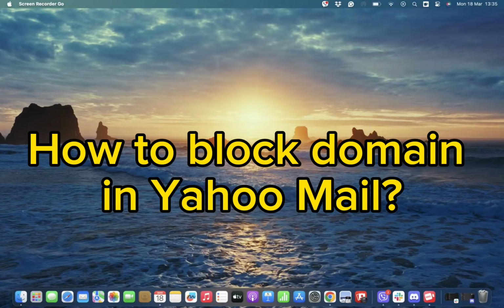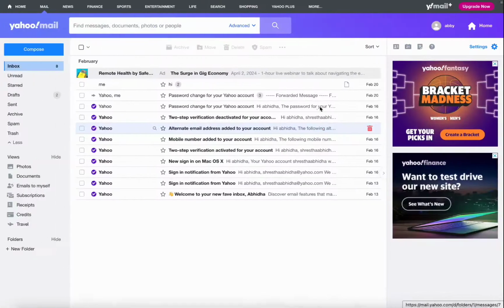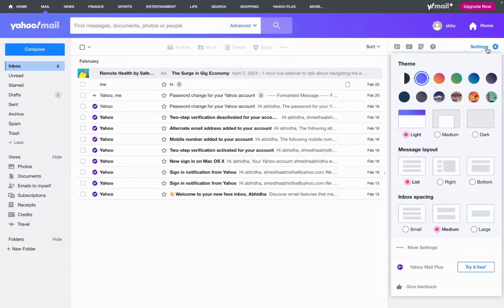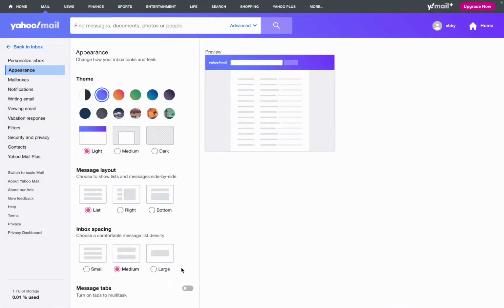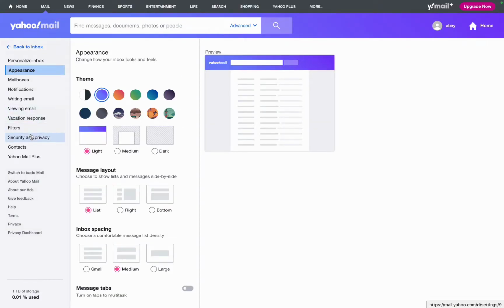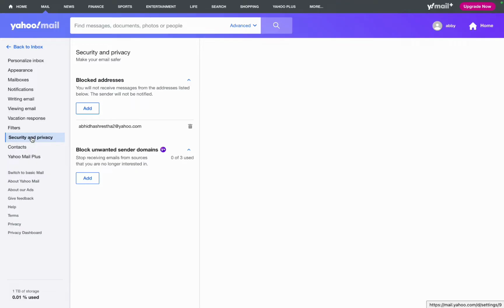How to Block Domain in Yahoo Mail? Restrict Domain in Yahoo Mail on PC 2024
Welcome to our comprehensive tutorial on how to block domains in Yahoo Mail! Are you tired of receiving unwanted emails from specific domains cluttering up your inbox? Whether it's spam, promotional emails, or simply messages you're not interested in, Yahoo Mail offers a powerful feature to help you take control.